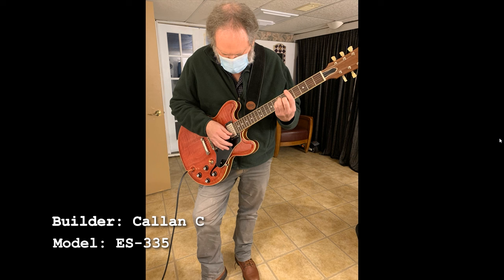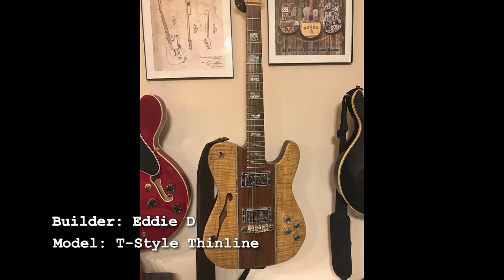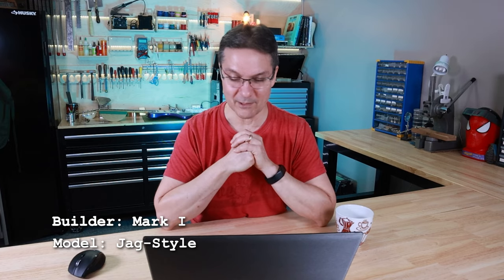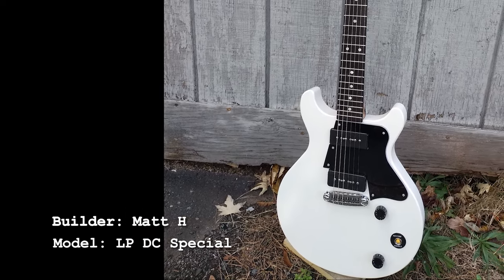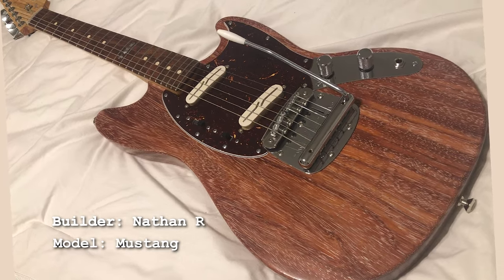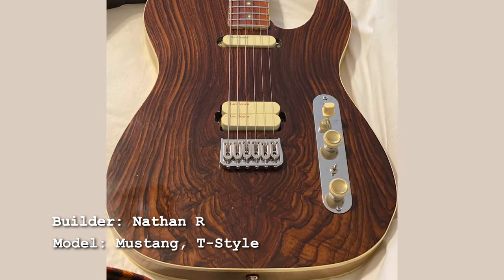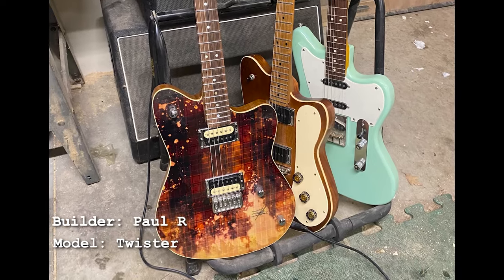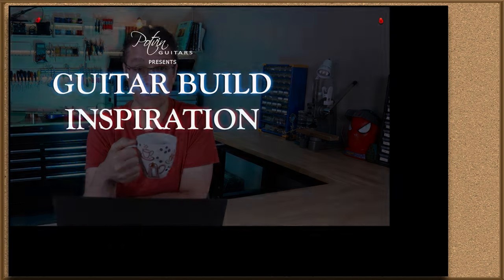More of YOUR GUITARS built using MY TEMPLATES!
Need some inspiration? Let's check out even more beautiful customer guitars built using templates from Potvin Guitars.

SOME OF MY FAVORITE TOOLS AROUND THE SHOP!
▶ The Best Double-Sided Tape
▶ Helping hands soldering tool
▶ Soldering fume extractor
▶ Soldering fume replacement filters
▶ Snark re-chargeable tuner
▶ Milwaukee cordless drill

00:00 Intro
00:20 Guitar For My Teacher
01:35 Brazilian Rosewood
02:32 2 Jags, a T-Style, and a Mashup
03:58 A White DC Special
05:19 10,000 year-old Kauri
07:36 Flock of Twisters

'Vintage Dream' by Mathilda June
'El Periodista' by Los Principes del Flamenco
'Shot of Devotion' by Carlton Lees
'Move Over' by Martin Klem
'Feel My Swagger' by The New Fools
'Out of Left Field' by The New Fools
'I Am the One' by Chester Malone

Videography and Editing: Mrs. Potvin Guitars

I only promote products I’ve used or believe in.